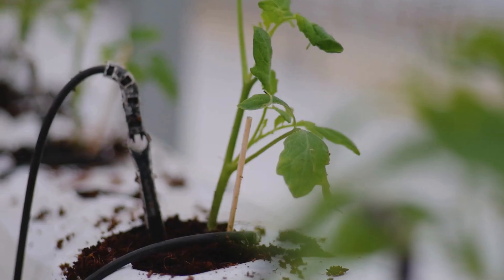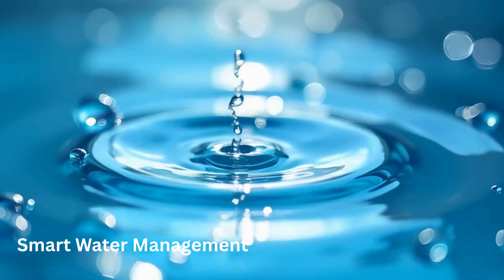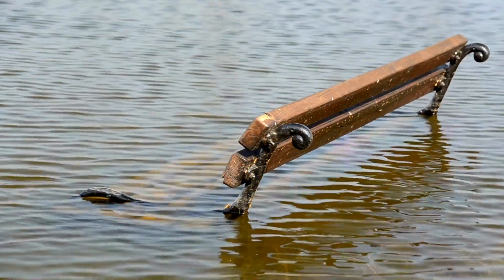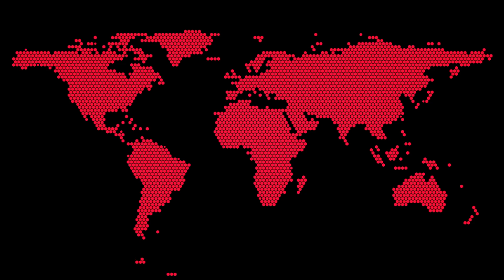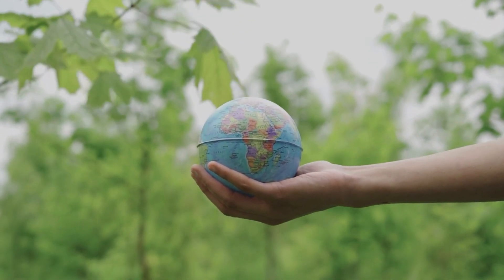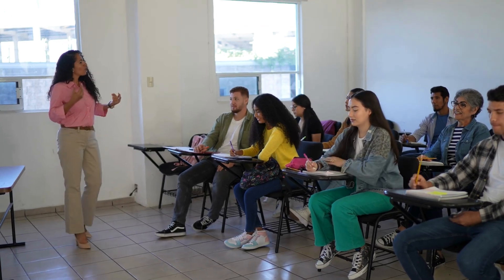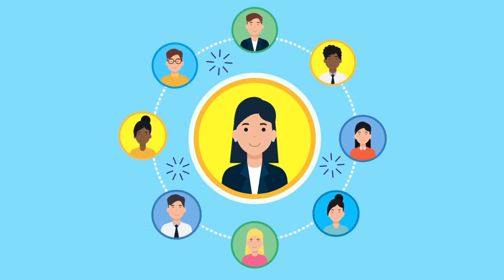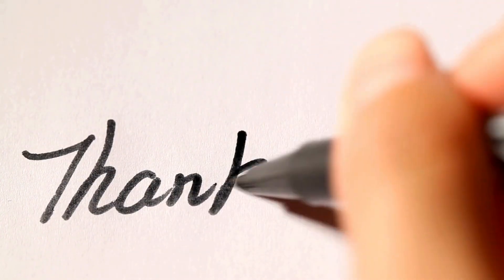Green Technology: The Future That Can Save Our Planet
Can technology really save the planet?
In this episode of NIS JKT DISCOVERY, we explore how Green Tech in 2026—from renewable energy and carbon capture to AI-managed power grids—is transforming the fight against climate change. Discover whether innovation alone is enough, or if humanity must change how it lives to secure Earth’s future.